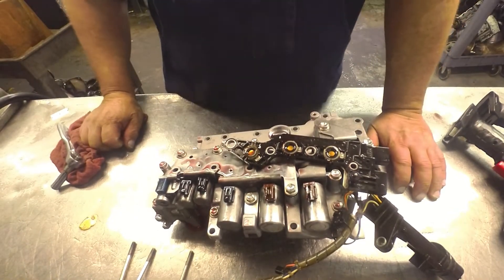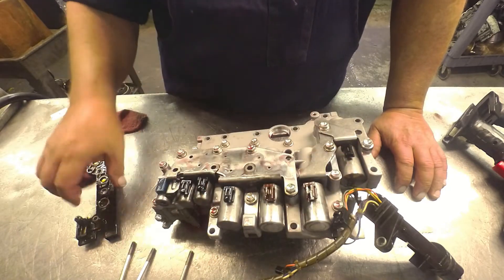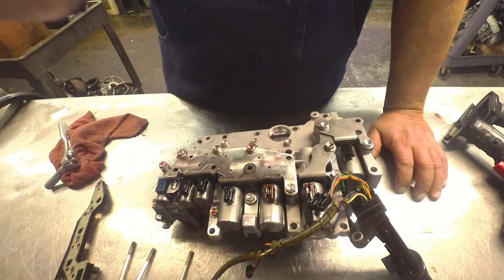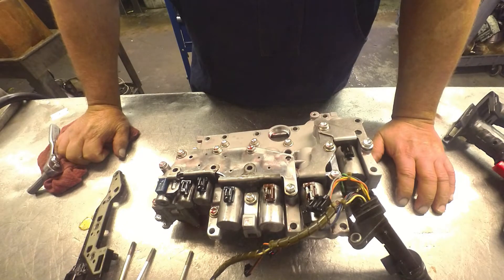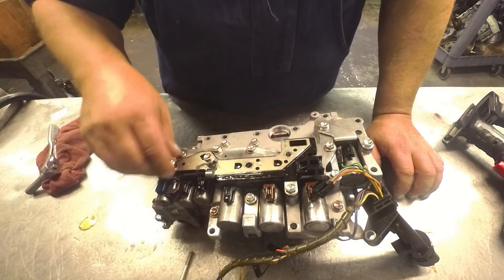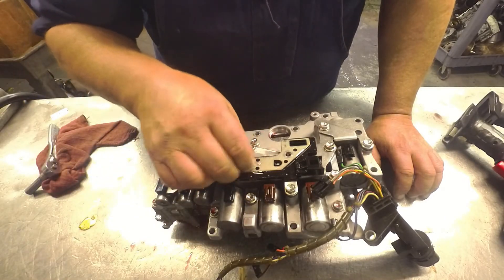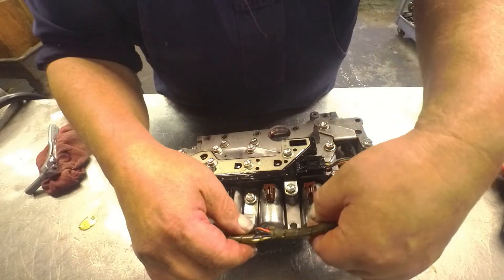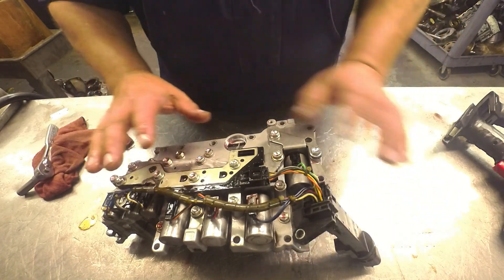U660E Pressure Switches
General information on swapping them out.